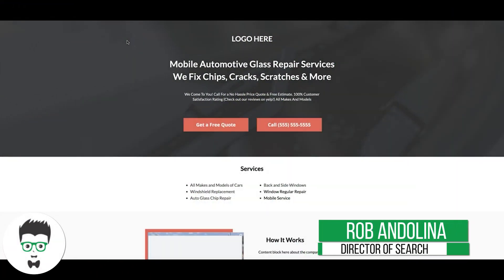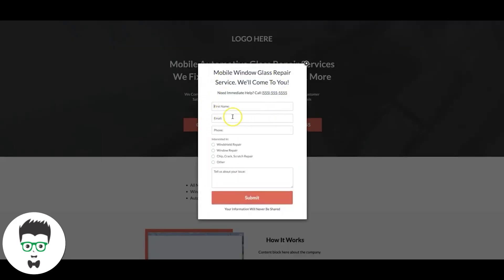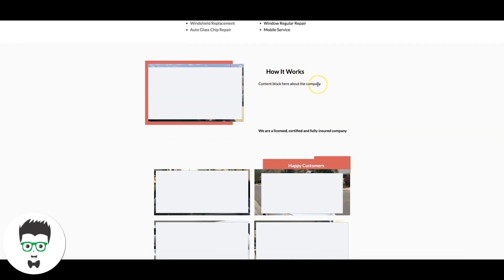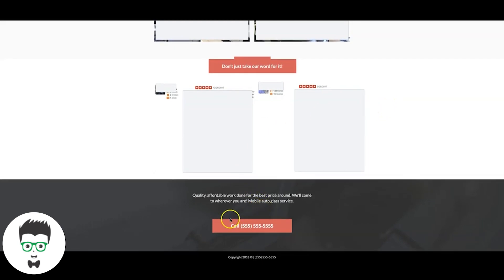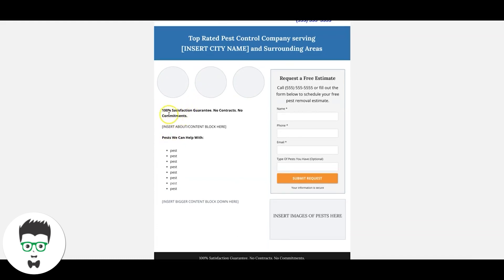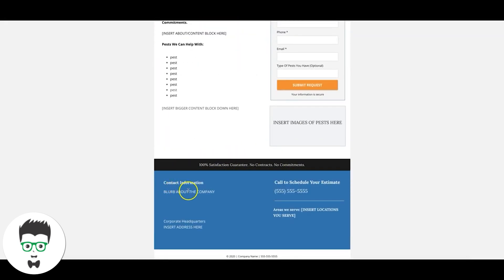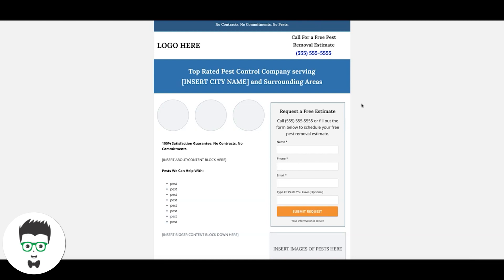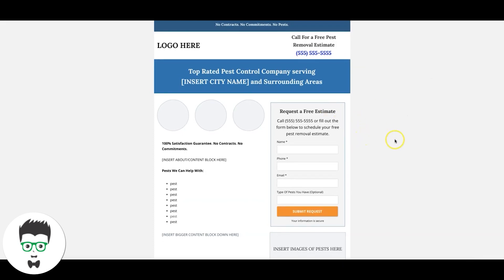Landing Page Examples How to Build a Landing Page that Converts over 30%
Watch as I run through an Insta page landing page examples that convert at OVER 30%+ each in the Pest Removal & Mobile Windshield Repair niche.

⏱️TIMESTAMPS⏱️
0:00 Intro
0:16 How to build a landing page with 30% conversion
7:00 Outro